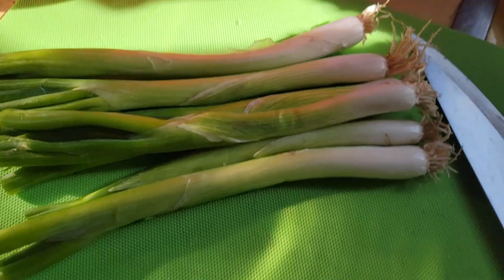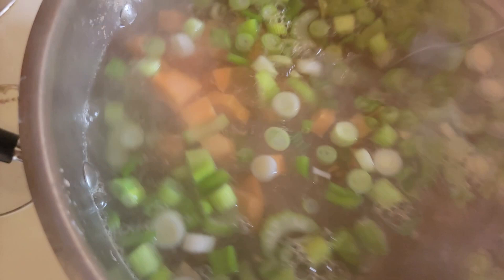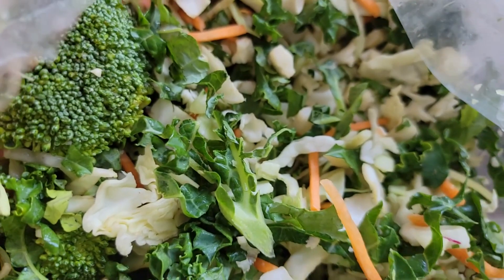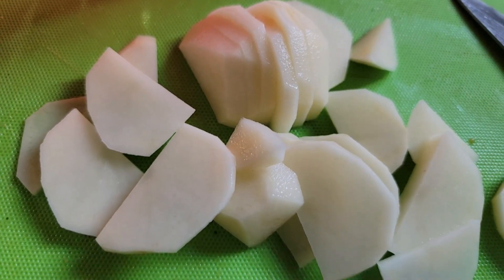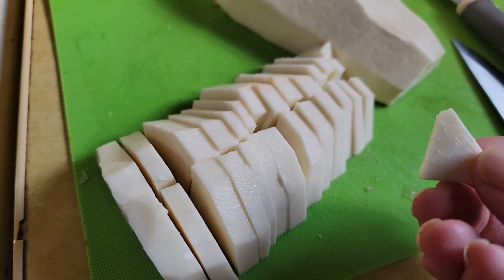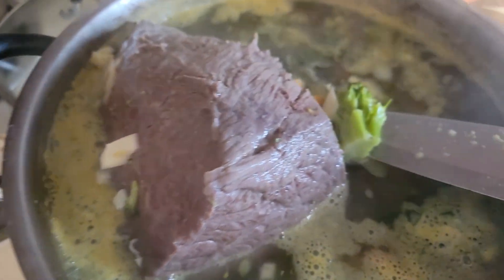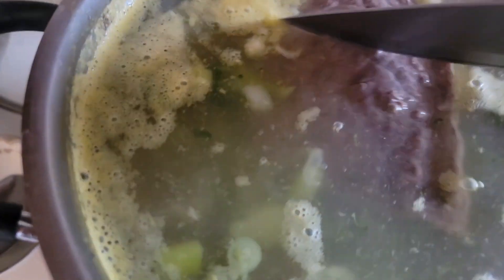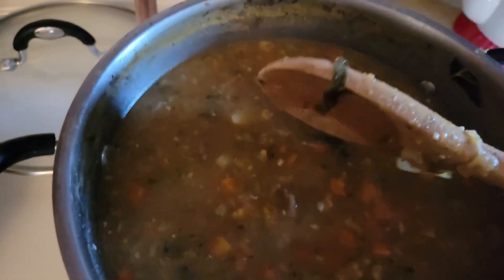Easy Refridgerator Soup Recipe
What do you have in your refrigerator? It is amazing what a great, hardy soup with what you have right in your fridge.

Refrigerator Soup
1 small Roast
2-3 qt Water
Salt and Pepper to taste
Variety of Vegetables from your refrigerator and pantry.
Bring to a boil and then simmer for 5-7 hours.